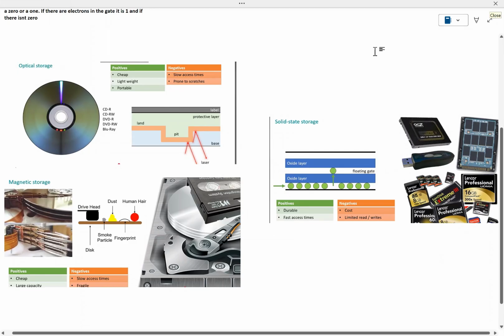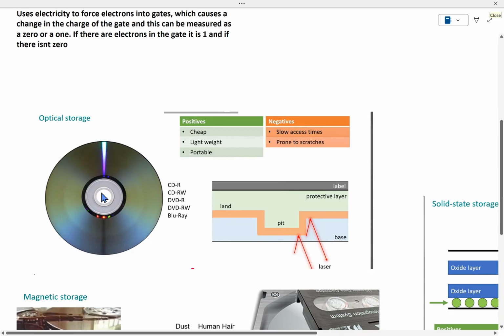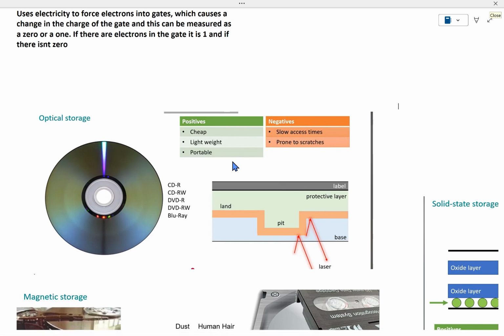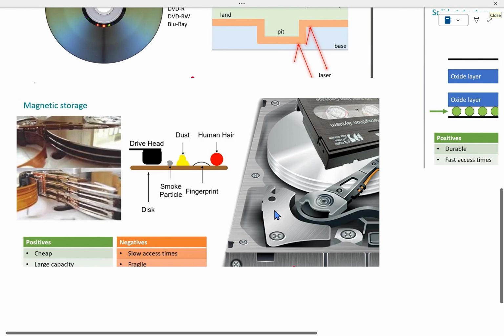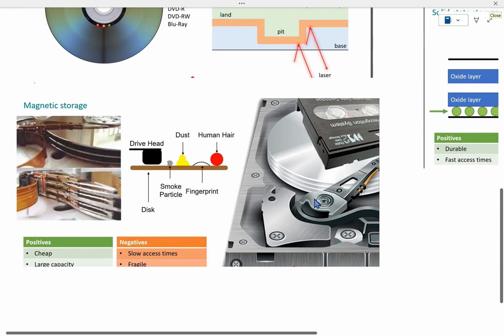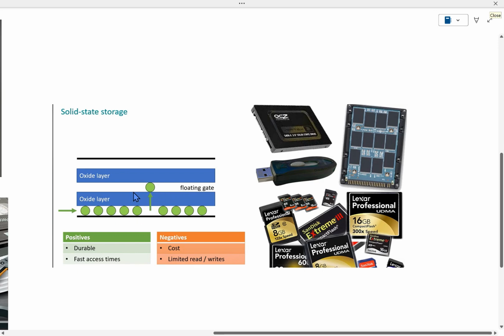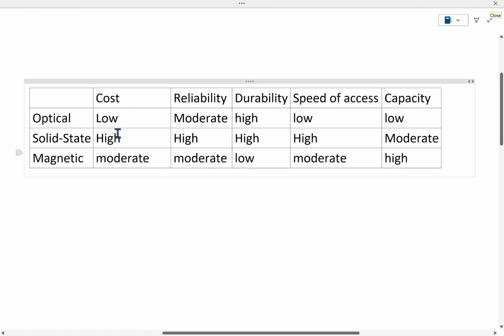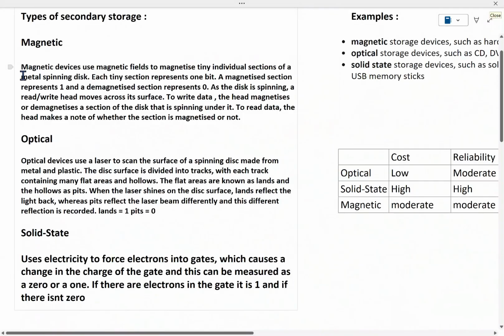Secondary Storage Types GCSE Edexcel Computer Science